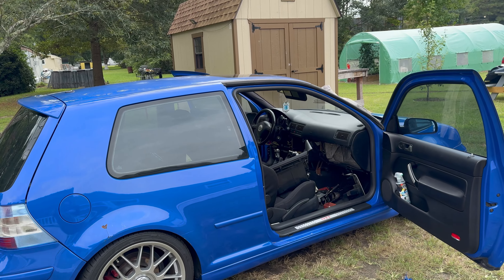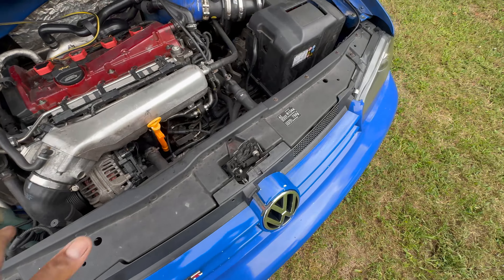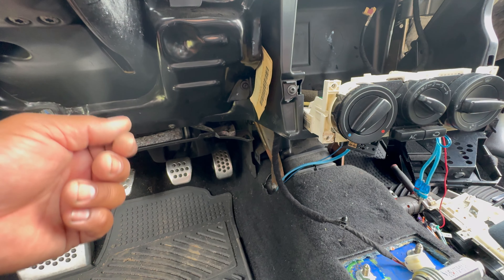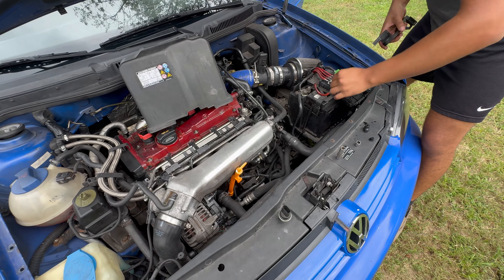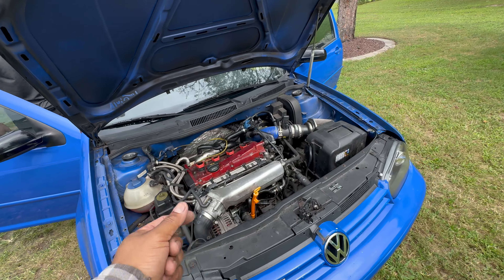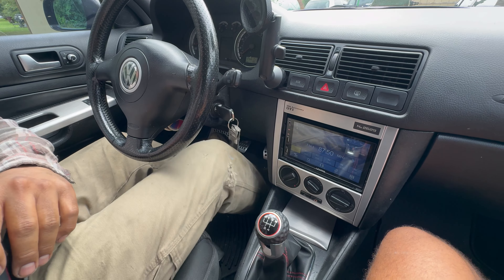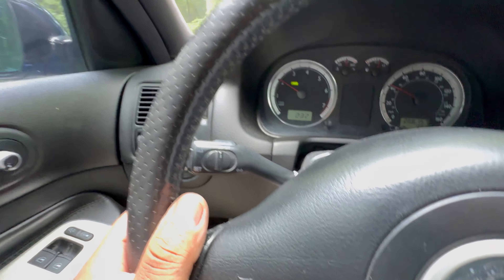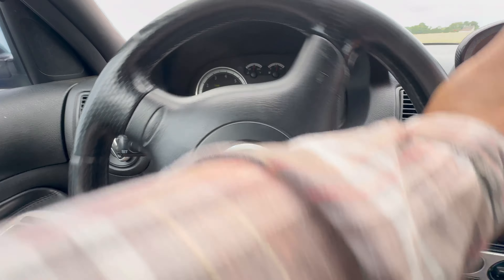Vw mk4 A/C problem 😔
Guys had the chance to learn my self more ways to detect possible causes of why a/c not working on vws
Stay tune for the new project coming soon

Pme at tacovw in instagram .